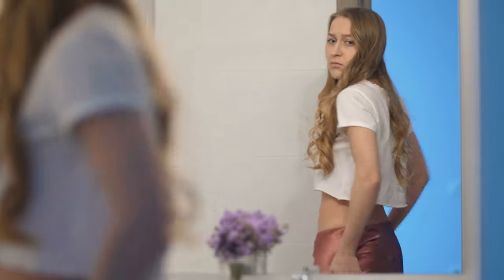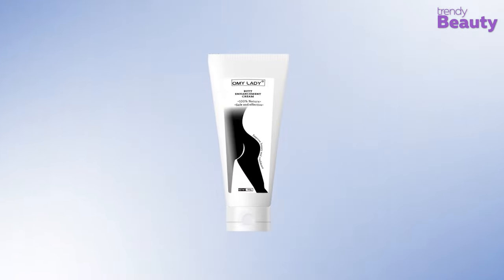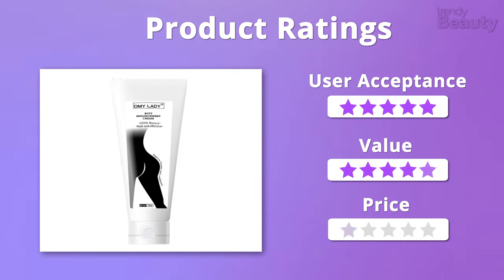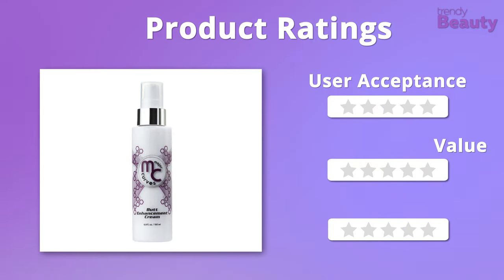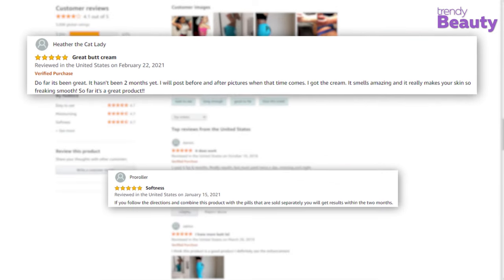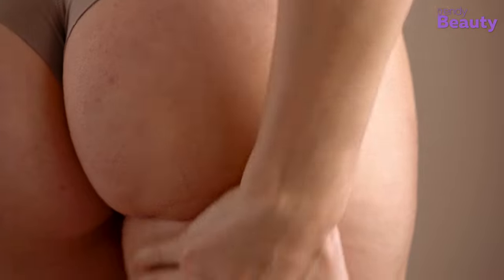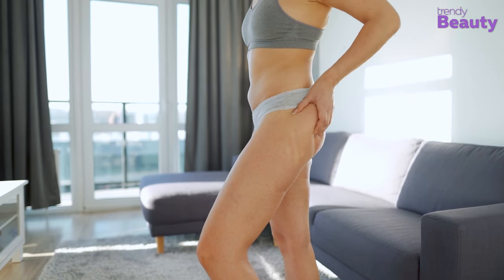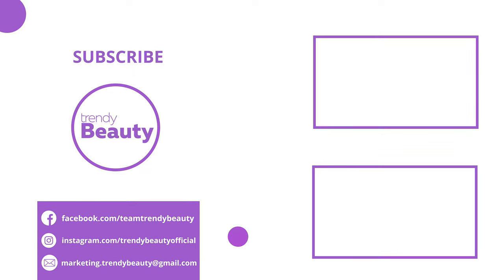5 Best Butt Enhancement Creams That Actually Work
This video is about the 5 best butt enhancement cream. The curvy figure is longed by many women out there, and while some of us naturally acquired those curves, others did not, and it’s completely okay because you are beautiful as you are! But as it goes, many women really want to get a butt that is well-shaped and provides an instant attractive outlook.

0:00 - Introduction
01:16 5. OMY LADY Butt Enhancement Cream

02:30 4. Major Curves Butt Enhancement Cream

03:45 3. Booty Magic Butt Enhancement Cream

05:05 2. Joellyne Naturals Butt Enhancement Cream

06:25 1. IsoSensuals Curve Butt Enhancement Cream